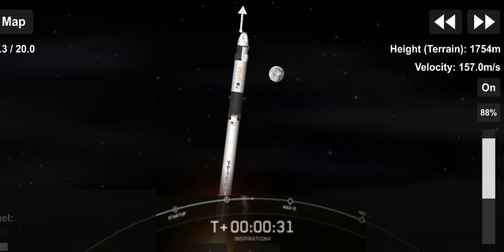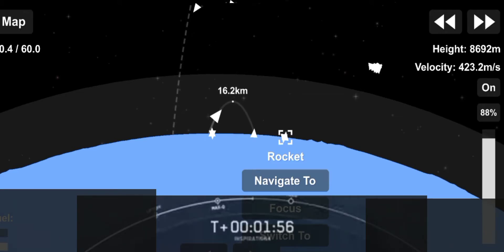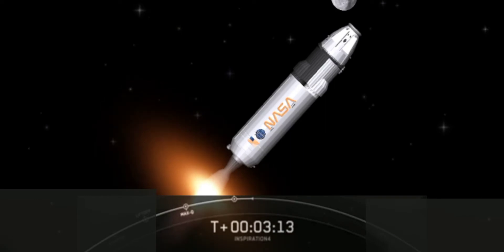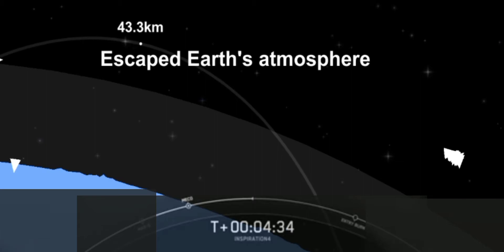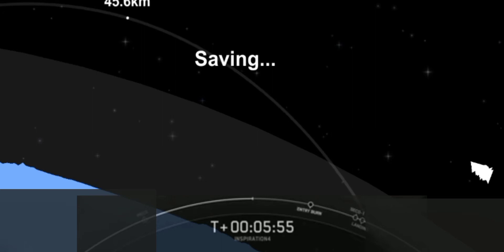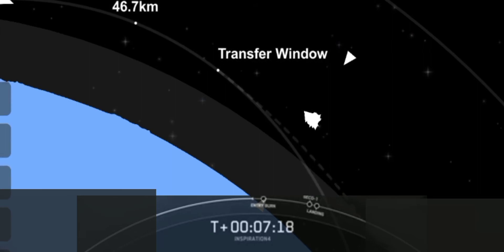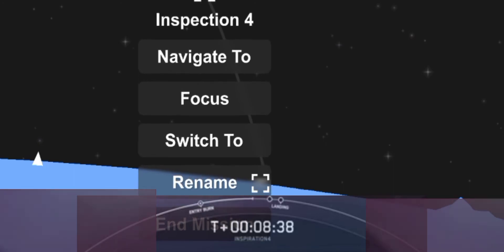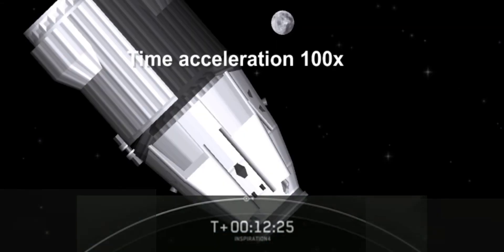Inspiration 4 | launch (SFS)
Crew dragon v2.6 bp

BP:soon

credit

Landing led faring by spacex sfs

SpaceX logo by me

F9 logo by spacex sfs

All the second stage logo by me
Crew cap faring by spacex sfs

and launch tower is make by epic Space

stay safe and stay falcon :)